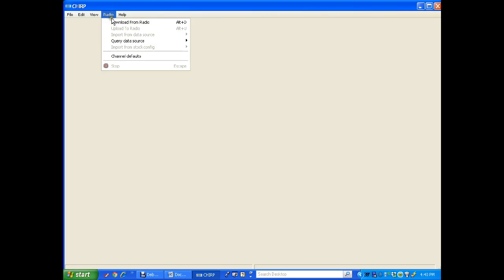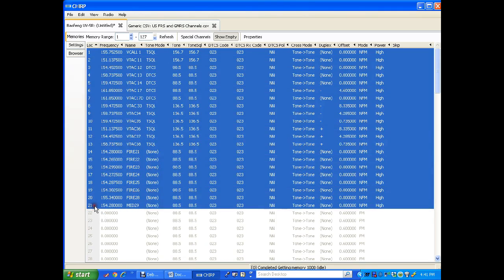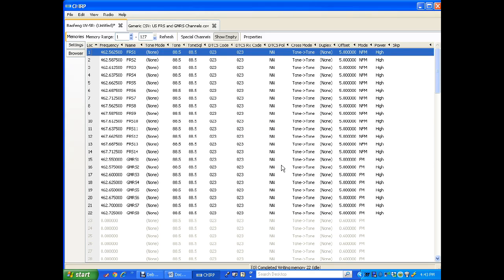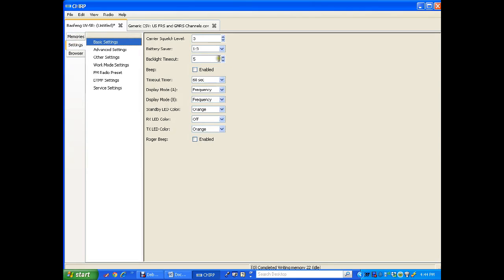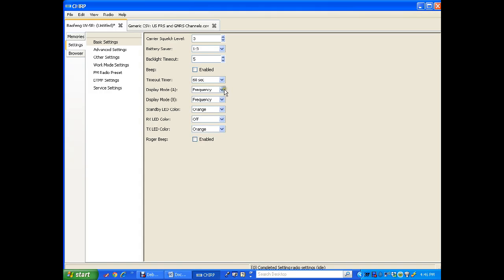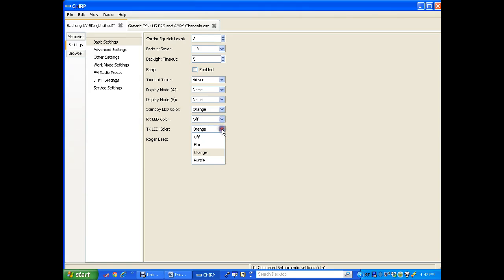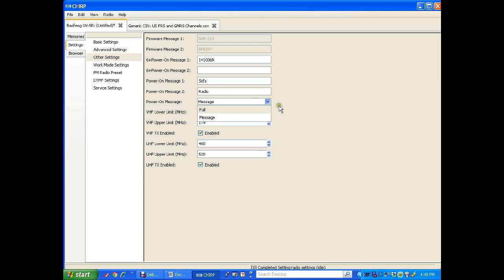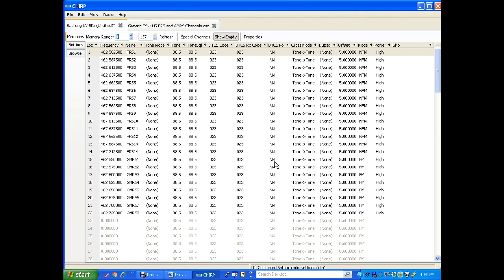Programming the Bafeng UV5R radio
Programming the Bafeng UV5R radio using CHIRP. A quick, no B.S. guide to getting a frequency in the radio.